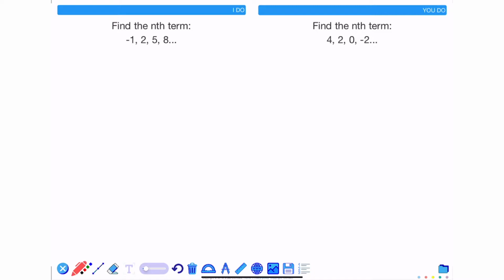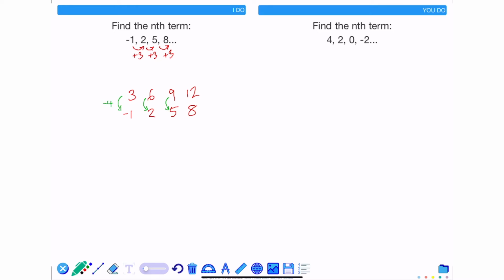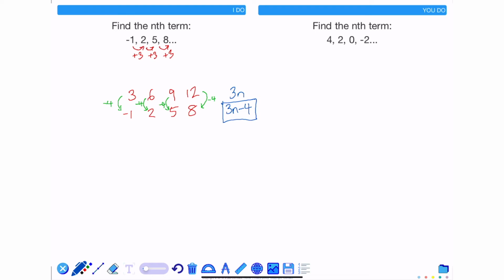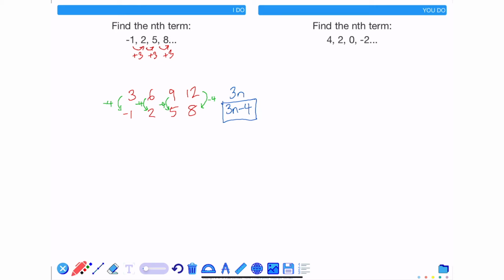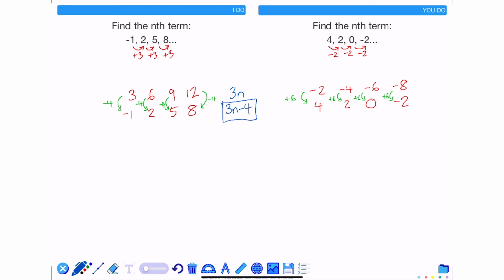Nth term of a linear sequence (4⭐️)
A quick tutorial on how to find the nth term of a linear sequence.